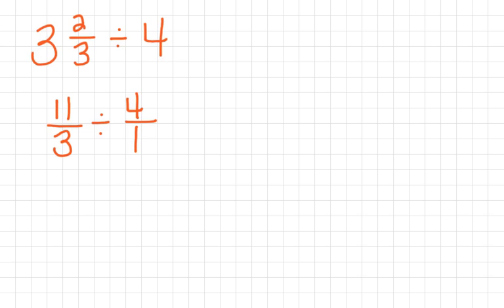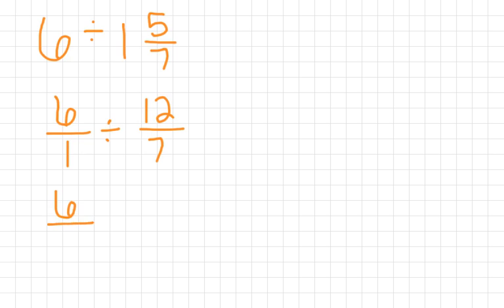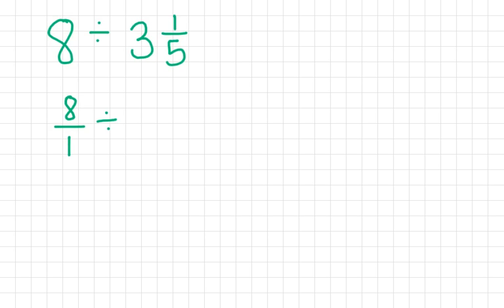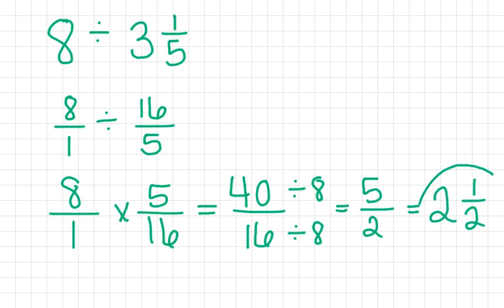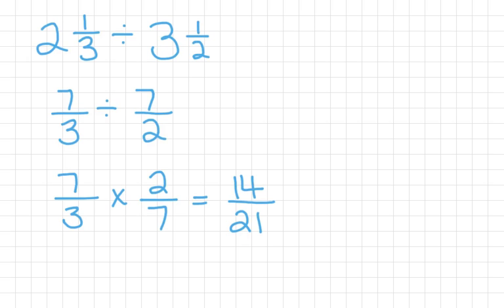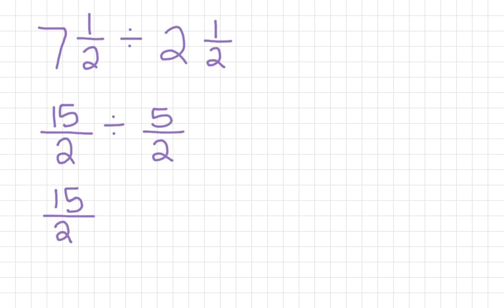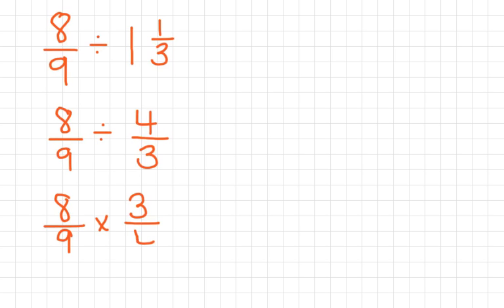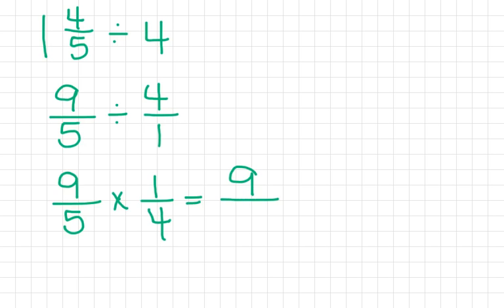Dividing Fractions, Whole Numbers, and Mixed Numbers